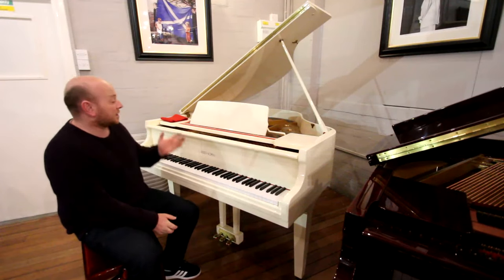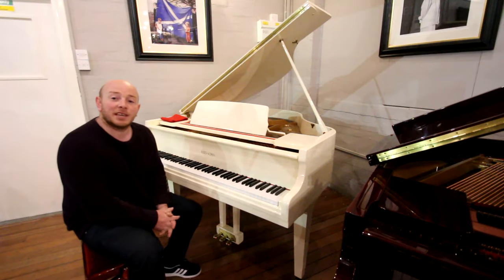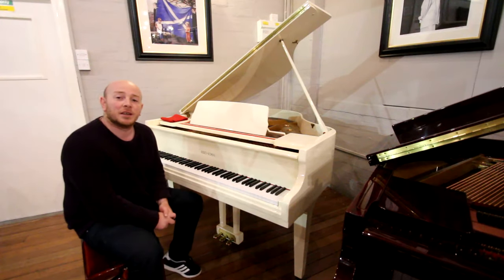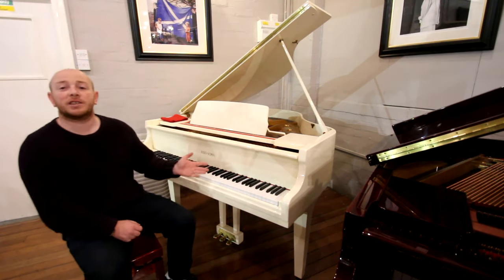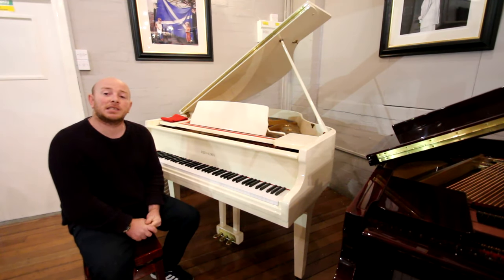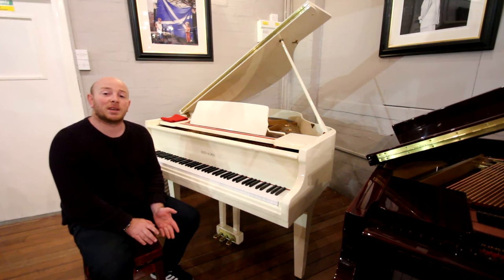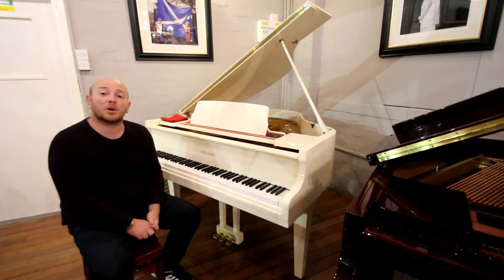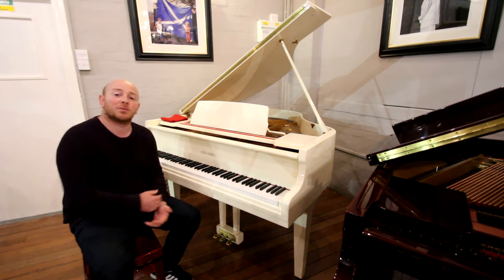Reid Sohn White Baby Grand Piano at Sherwood Phoenix Christmas Selection